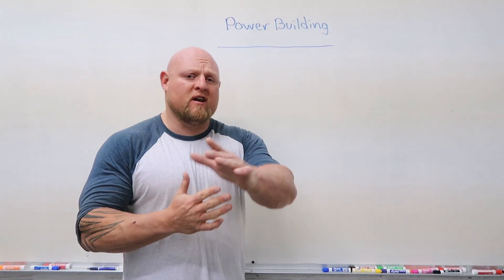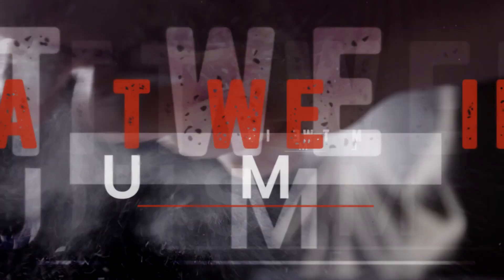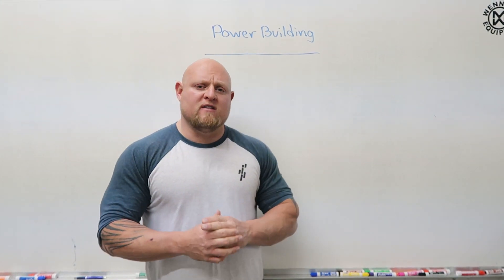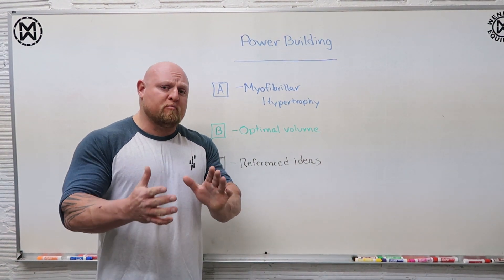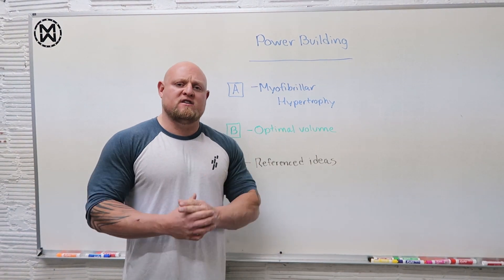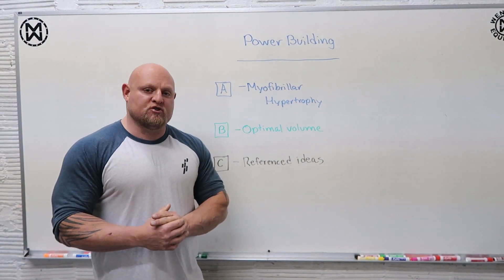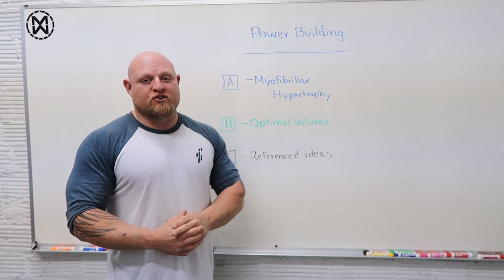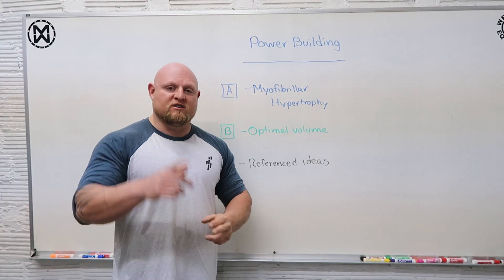What is POWER BUILDING?! The NEW Hybrid of Powerlifting and Bodybuilding.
Matt Wenning explains POWER BUILDING (Functional Aesthetics) The First Program of its Kind!

Don't Forget Nutrition is JUST as Important, so make sure you pick up The Wenning Strength Nutrition Manual

Now you can pick up a Percussion Massage Gun for more effective recovery days and back pain!